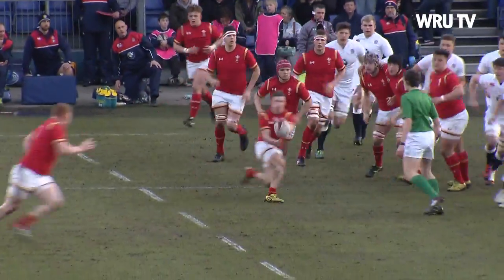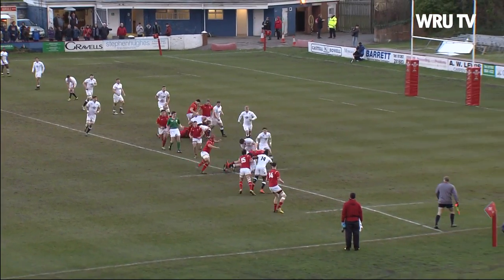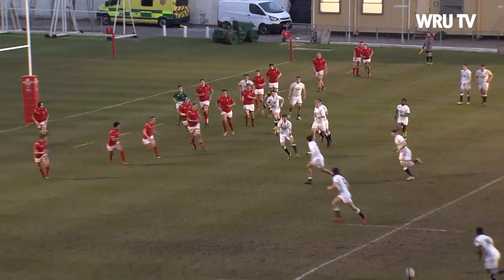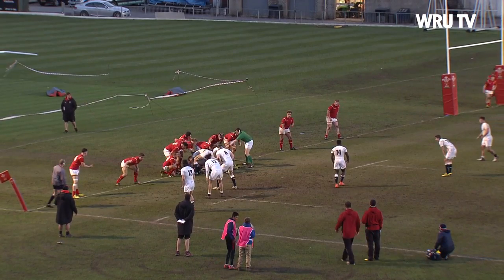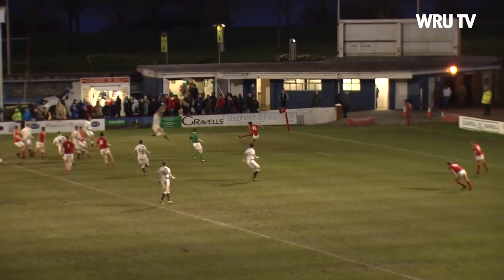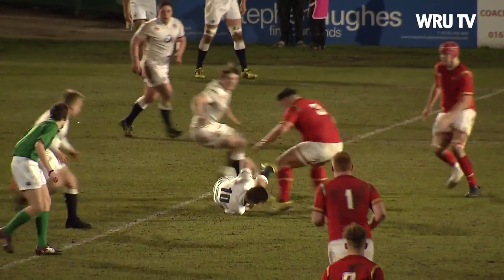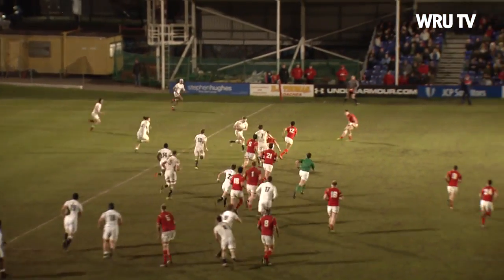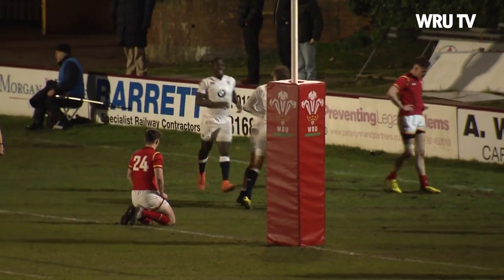Wales U18 v England U18: Match highlights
WRU TV takes a look back to the final game of the inaugural Under 18 International Series where England defeated Wales 41-9 at Swansea